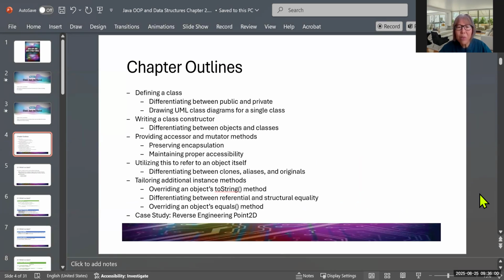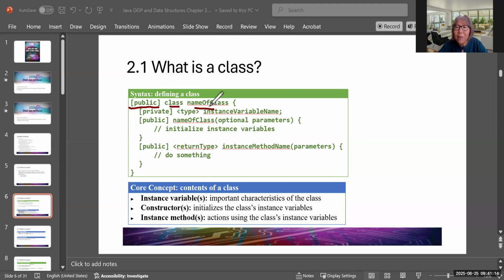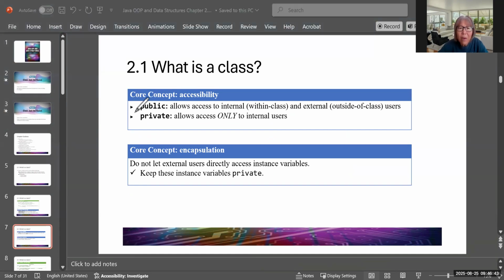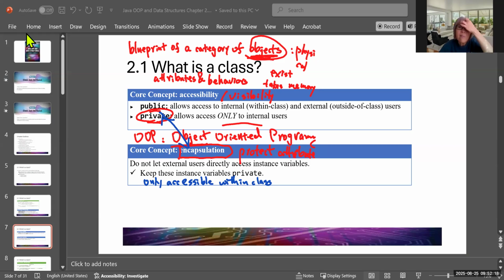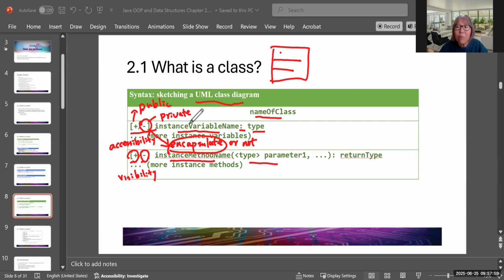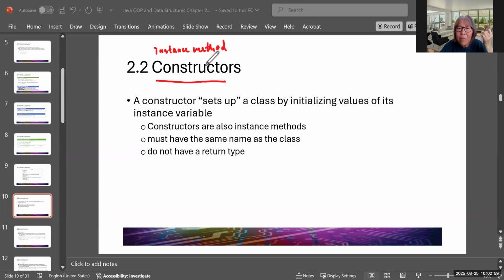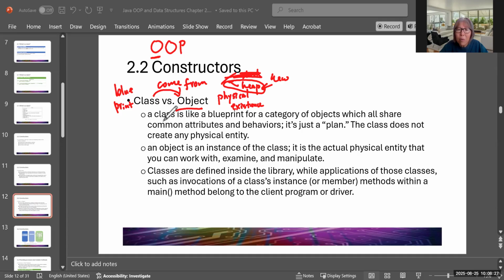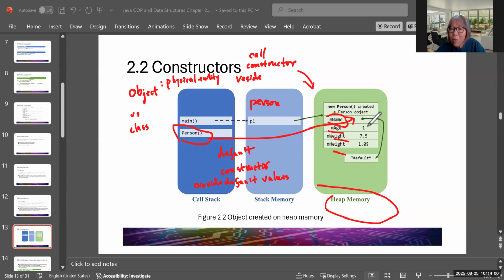Book Java OOP and Data Structures Chapter 2 Video 1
Section 2.1 and 2.2: what is class, constructors